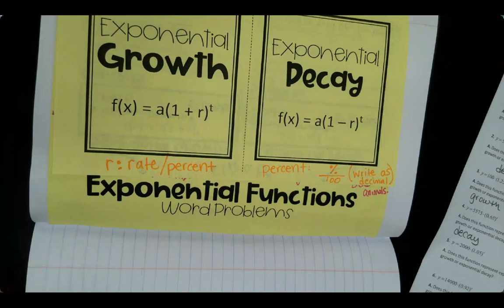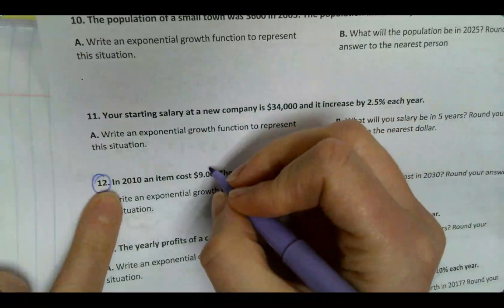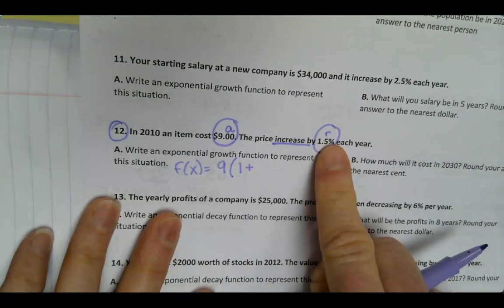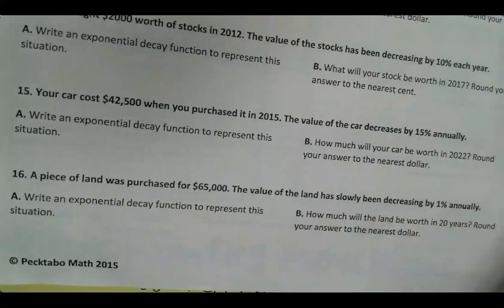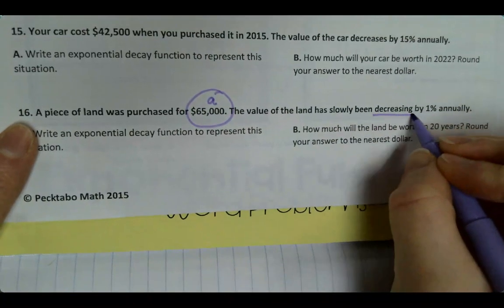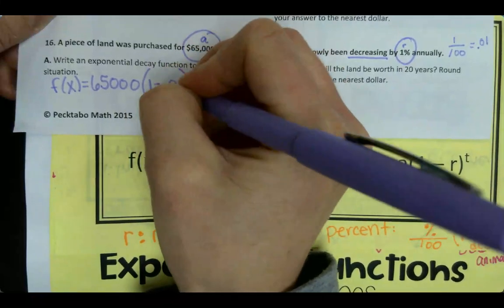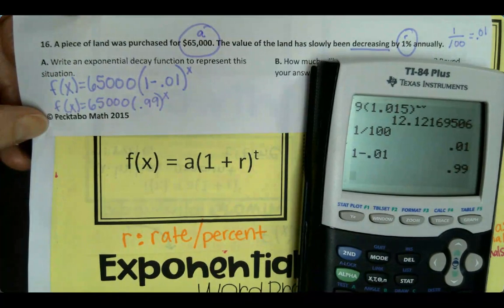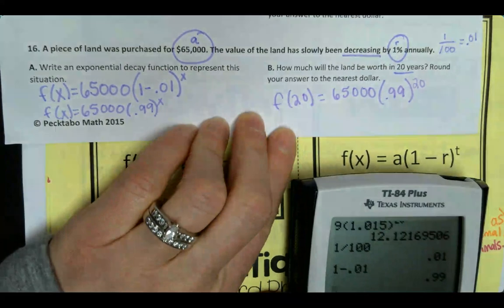Exponential Growth and Decay Word Problems Worksheet (2/14/23)